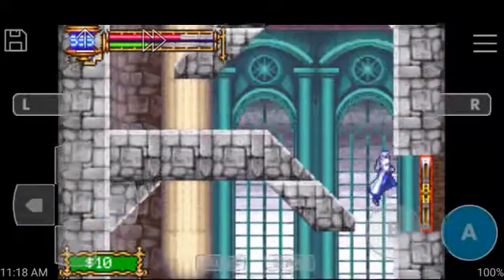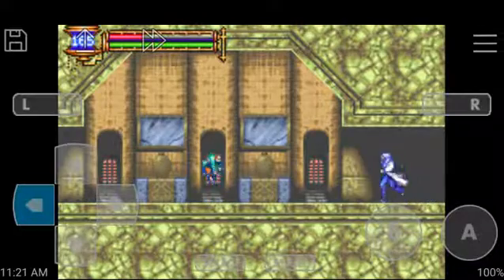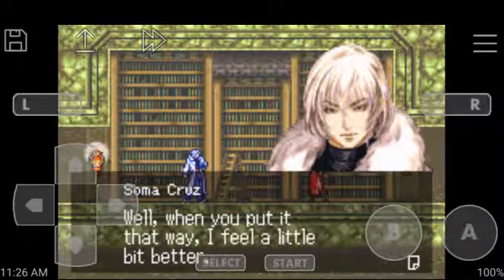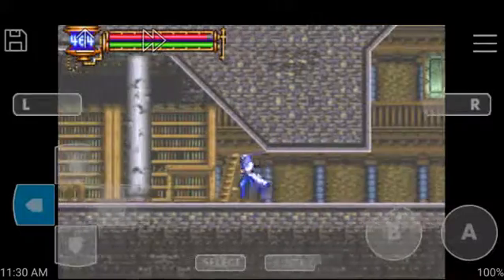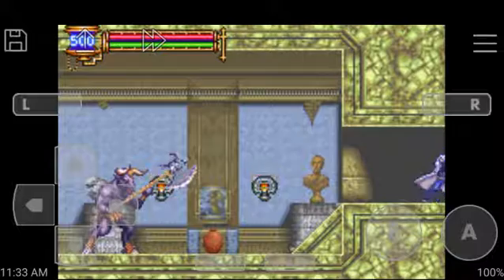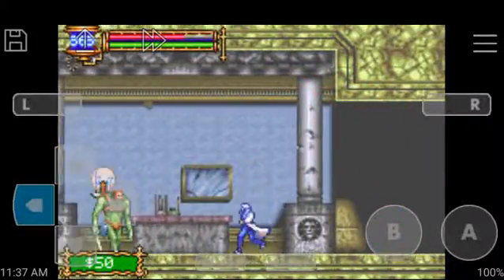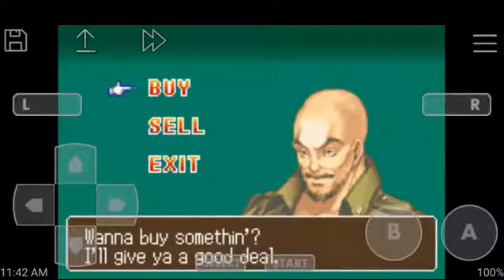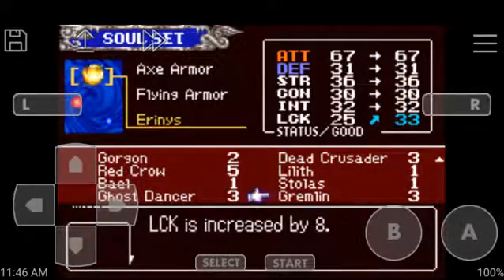Castlevania Aria of Sorrow #3